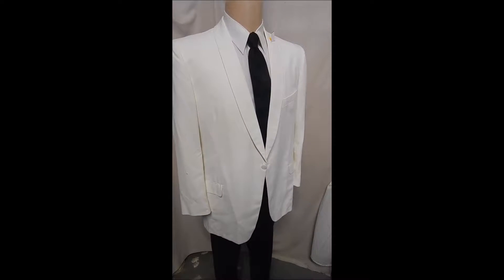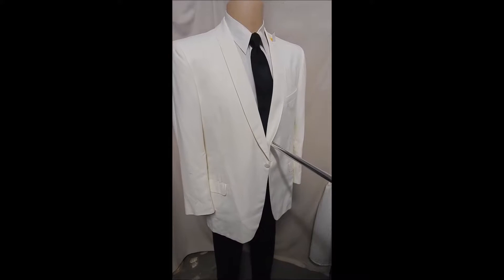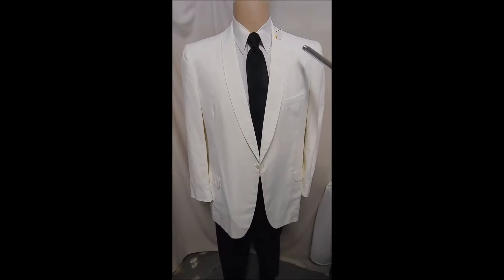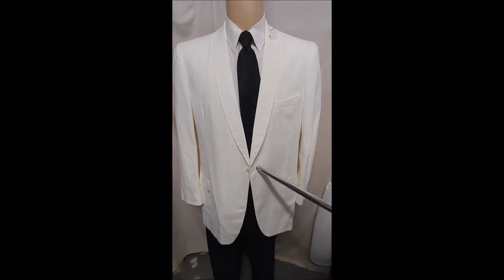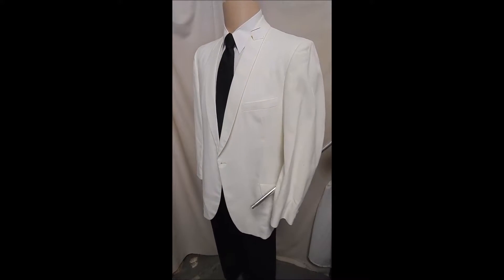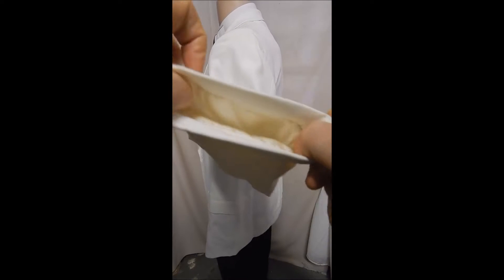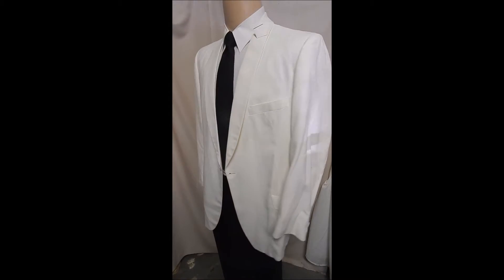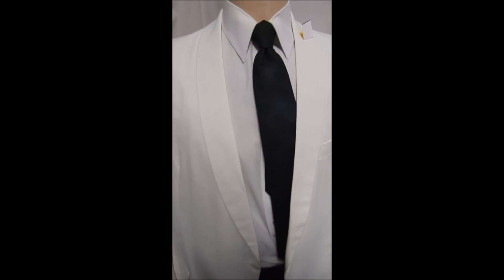D23 DAVIS23 42R Wool AFTER SIX DINNER JACKET 24" arms FORMAL CREAM SHAWL COLLAR 1B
CHEST 48"
SHOULDERS 19"
LENGTH 32"
NICE DINNER JACKET IN WOOL BLEND.  1 BUTTON FRONT.